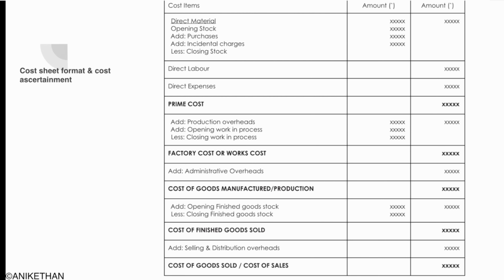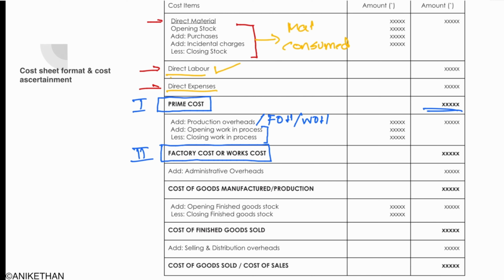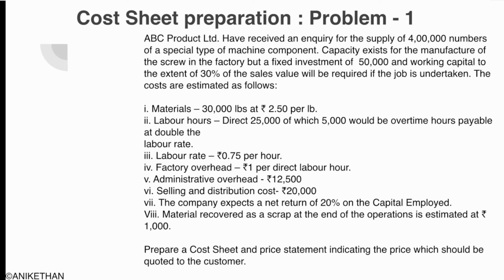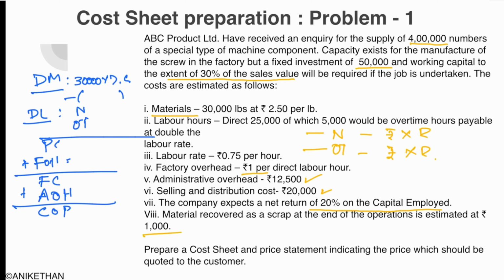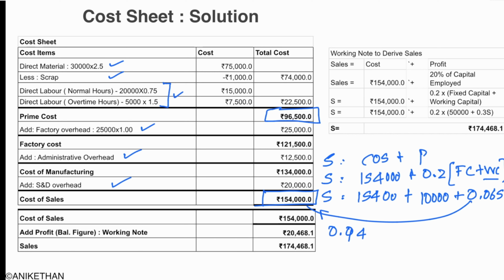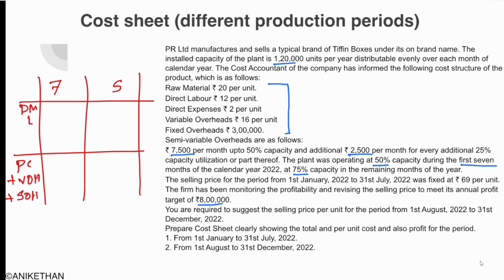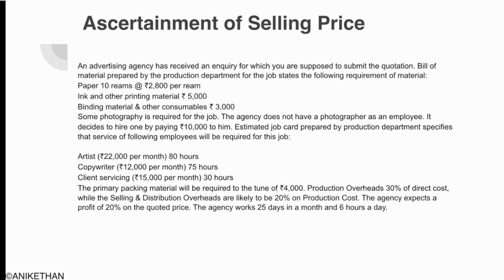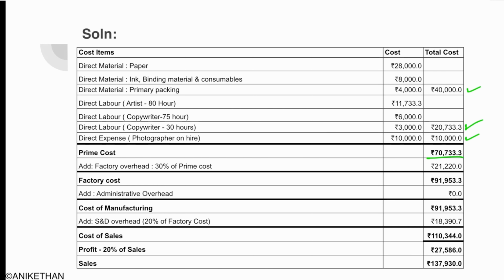10.1-How to Prepare a Cost Sheet Like a Pro | CA & CMA Cost Accounting Tutorial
Master cost sheet preparation like a pro with this detailed tutorial designed for CA and CMA students. Learn to calculate direct materials, labor (including overtime), factory overhead recovery rates, administration, selling and distribution overheads, and apply profit margins accurately. Perfect for exam preparation and gaining practical cost accounting skills.

Cost Sheet Preparation, Prime Cost, Factory Overhead, Administration Overhead, Selling & Distribution Overhead, Profit Margin, Cost Accounting, CA Exam, CMA Exam, Direct Material, Direct Labor, Cost Sheet Format, Overtime Calculation, Costing Problems.

00:00 – Introduction to Cost Sheet Format

02:23 – Steps to Solve Cost Sheet Problems

03:23 – Cost Sheet Problem Type 1: Prime Cost Calculation

07:14 – Problem Type 2: Factory Overhead and Administration Overhead

10:10 – Problem Type 3: Selling & Distribution Overhead and Profit Margins

12:30 – Example: Splitting Labor Hours and Overtime Calculation

14:30 – Calculating Profit as Percentage of Sales vs Cost

15:30 – Summary and Tips for Exam Preparation